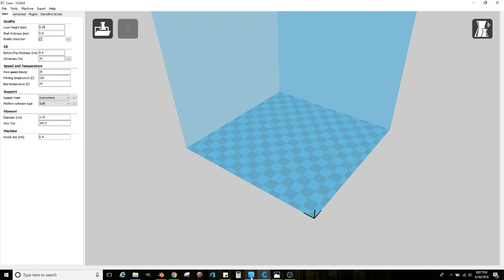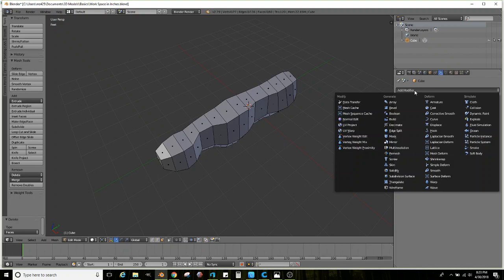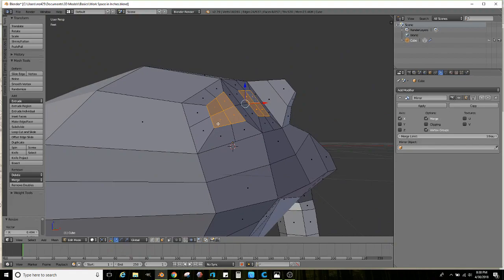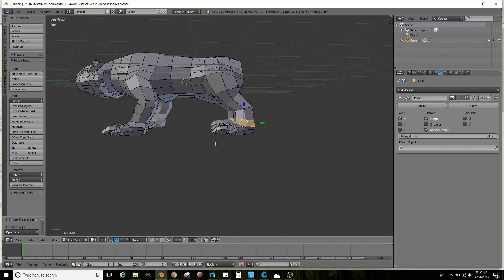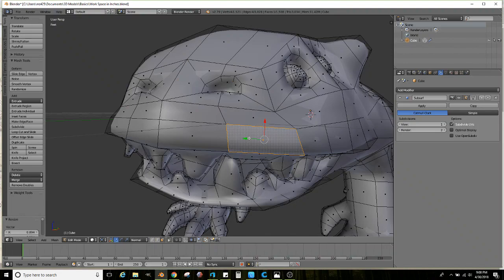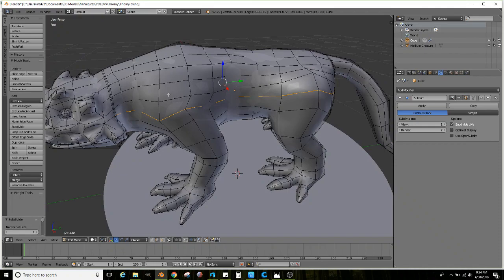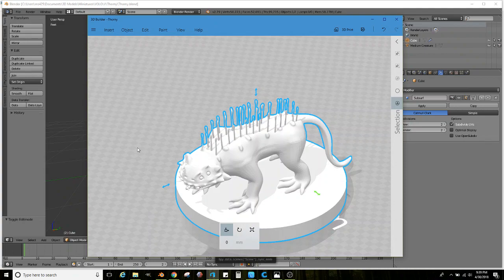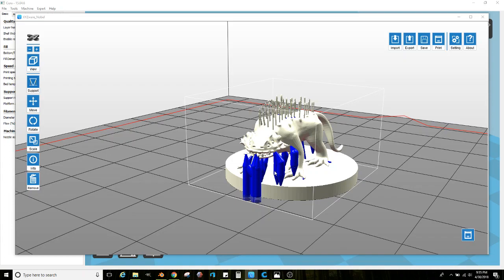3D modeling for 3D Printing with mz4250 - a Quadruped Thorny!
In this tutorial I go over how to model a quadruped and use modifiers like the mirror and subdivision tools.

If you'd like to download more of my my stl files to print your own DnD minis you can get them

Blender is the primary 3D modeling program I use.

For 3D Printing you can get the various versions of Cura ( I use 15.04.6 )

Also below are my previous prints. All files are free of course.

Onward to Letters T, U and V in Volo's Guide to Monsters!  Enjoy!